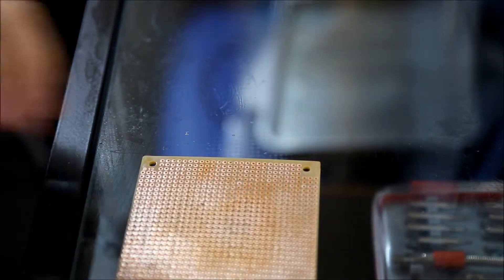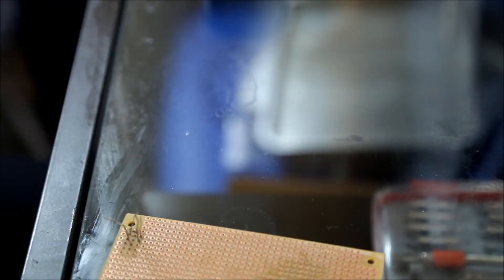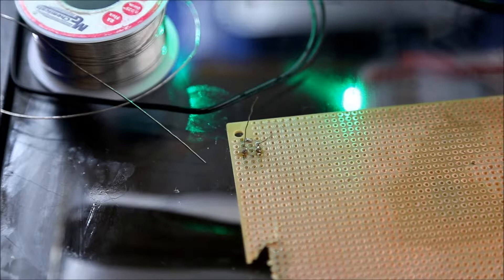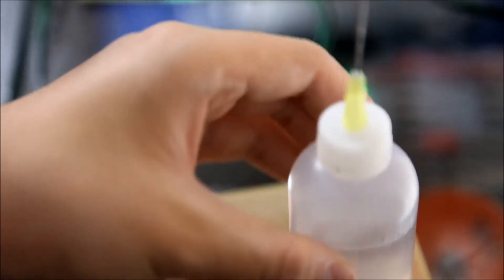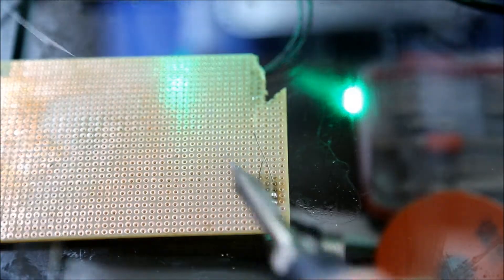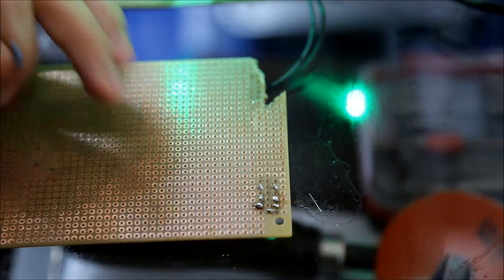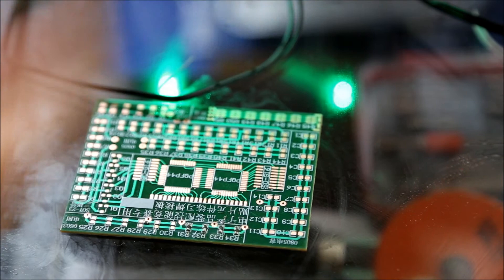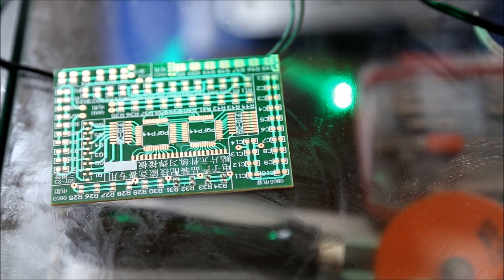Solder: Best vs. Budget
I compare 2 types of standard, rosin activated 60/40 solder, one from a leading manufacturer, and another cheaper variety from Fry's which is significantly less costly. The verdict? For doing heavily oxidized, old boards, the good stuff wins hands down. For regular work? Save yourself a buck.